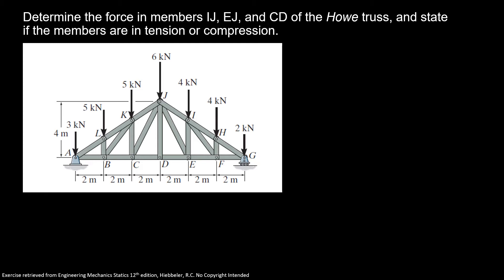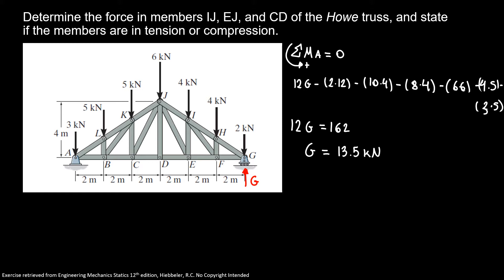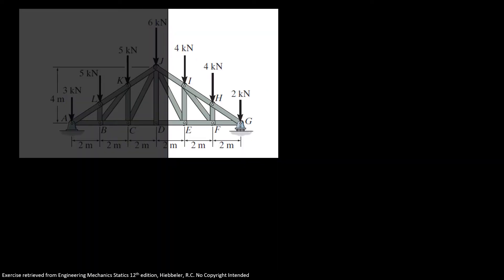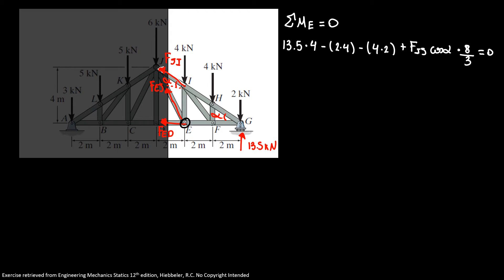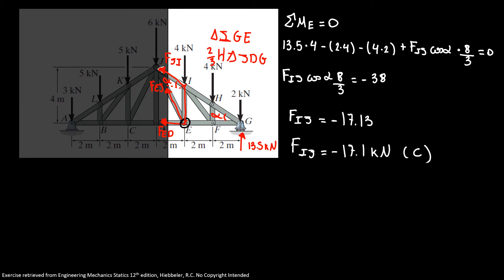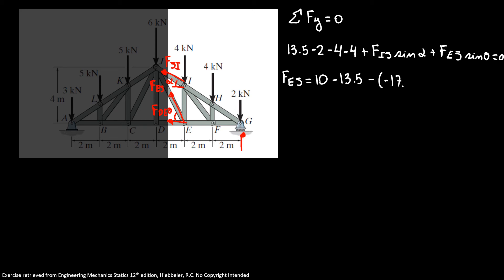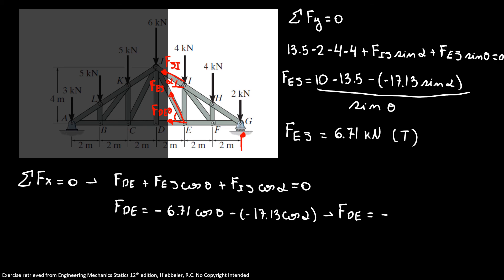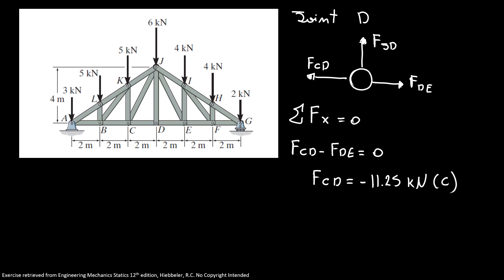Truss 4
Determine the force in members IJ, EJ, and CD of the Howe truss, and state if the members are in tension or compression.